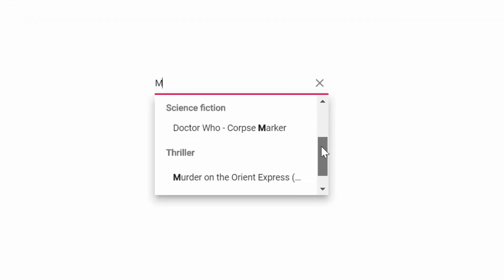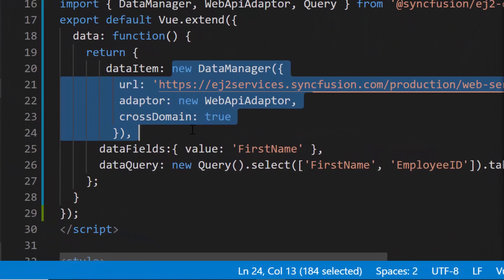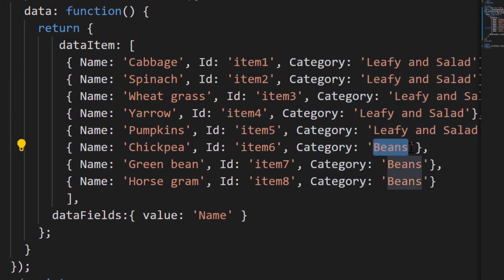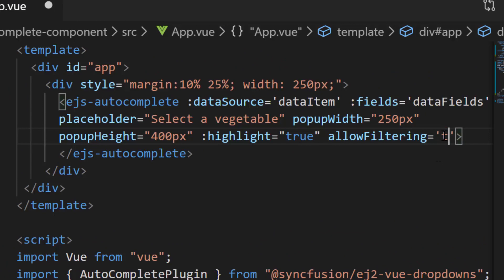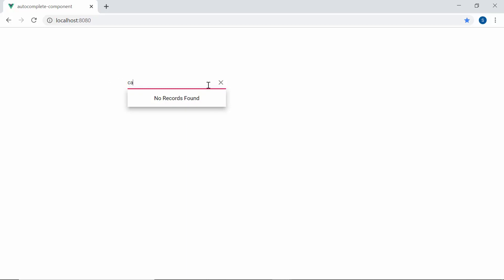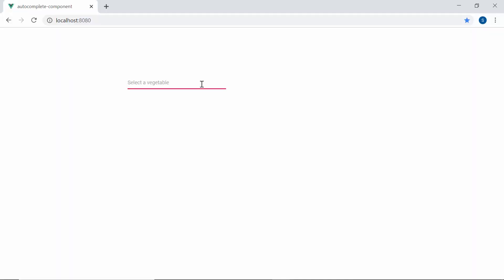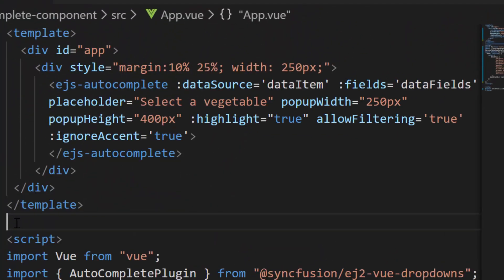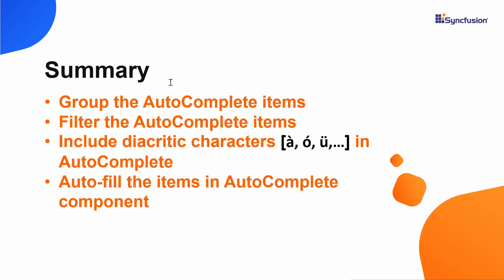How to Group and Filter the Vue AutoComplete Items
Get a quick overview on how to group and filter items in Vue AutoComplete.

In this video, you will learn how to group the Vue AutoComplete items as well as how to filter those items. You will also see different filter types in AutoComplete, how to apply those filters to items, and how to include diacritic characters. You will also see how to auto complete the typed characters.

BOOKMARK
[1:55] Group items
[2:45] Apply a filter
[3:27] Ignore character case
[5:00] Include diacritic characters
[6:04] Autofill characters